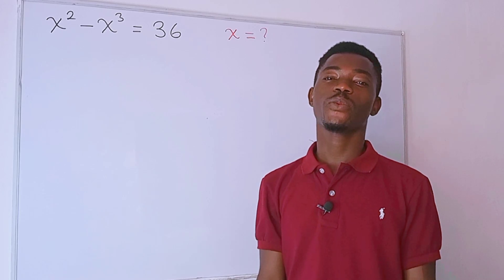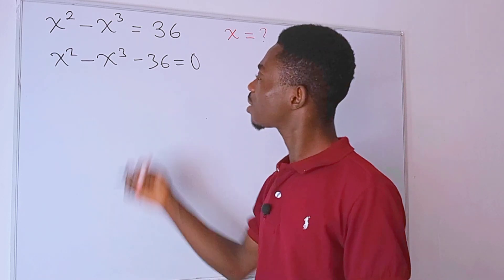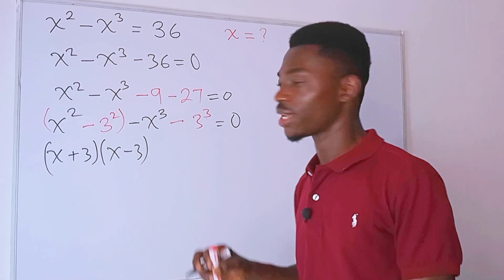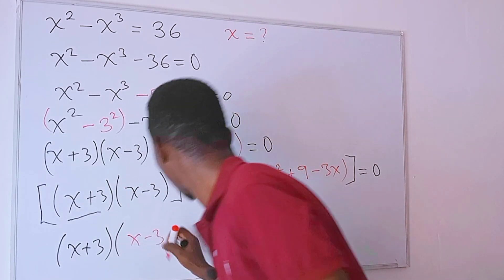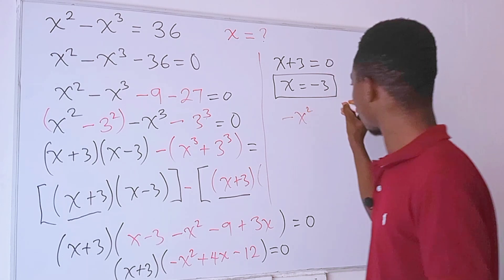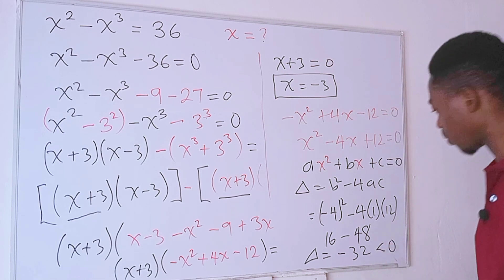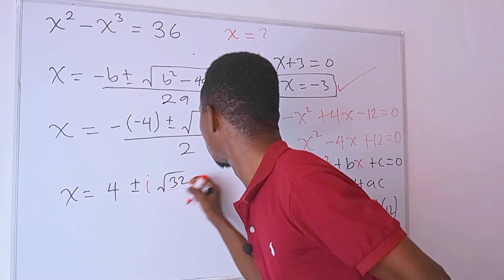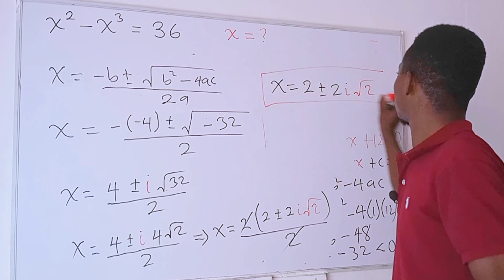Nice Algebra Equation, Can you solve?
In this video, we will solve this Algebraic Mathematics equation. If x^2-x^3=36 what is the value of x.
Let's do math for fun.